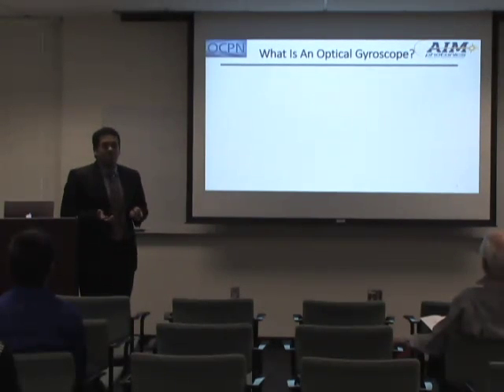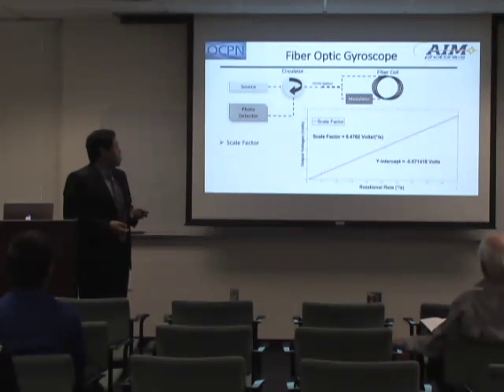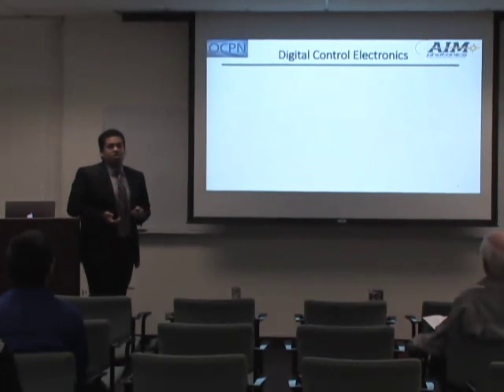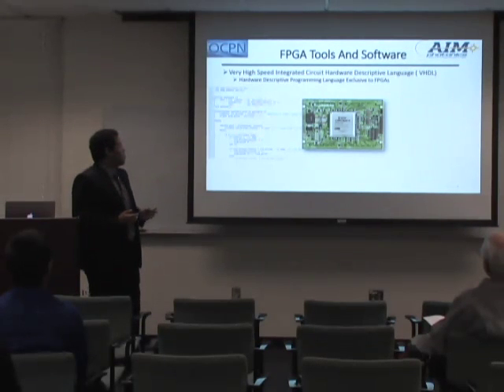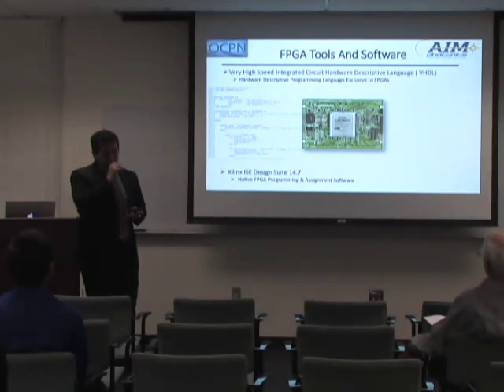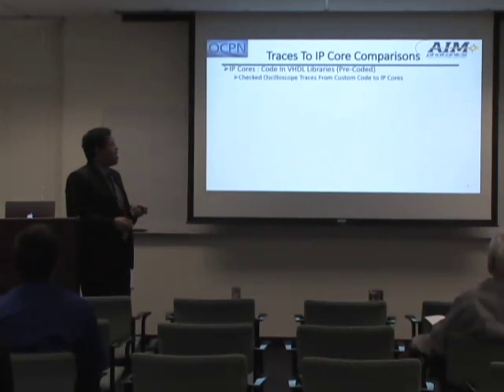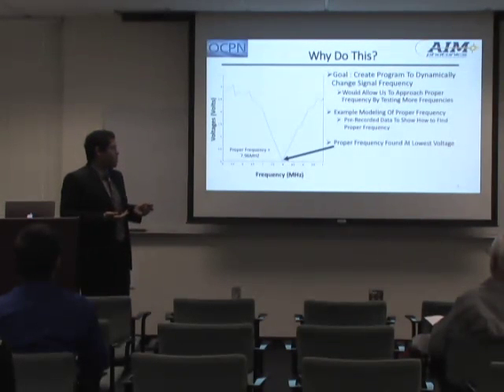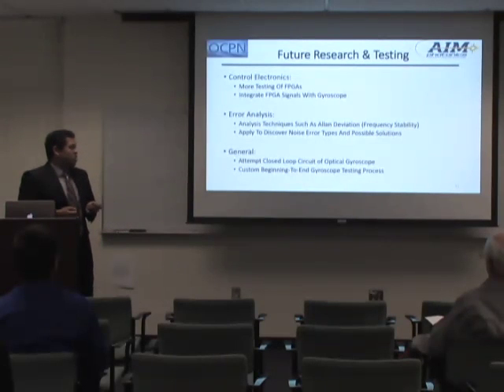Digital Control Electronics for Optical Gyroscopes - AIM 2016